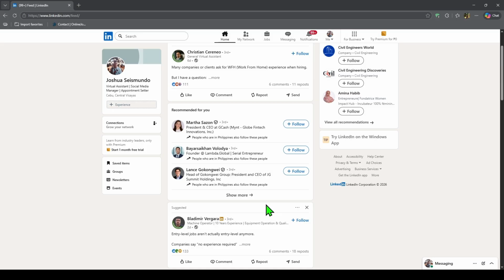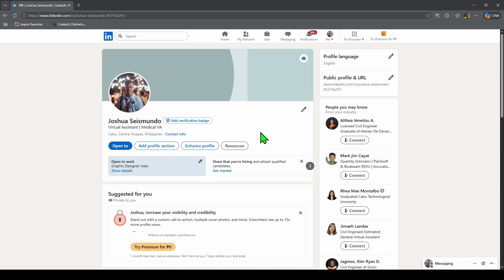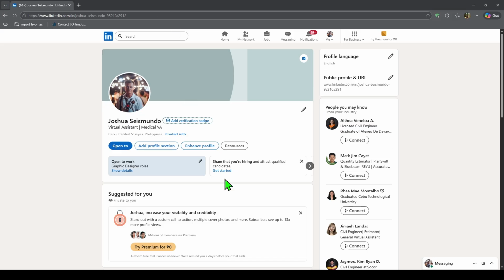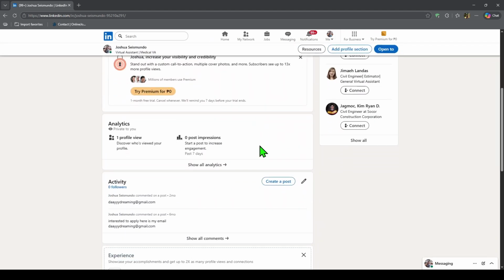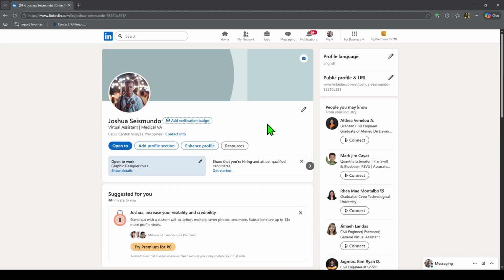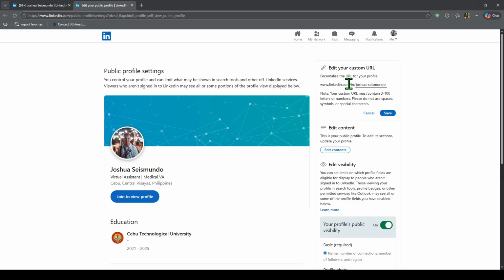How to Find and Copy your LinkedIn Profile Link [2026 Full Guide]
In this video, I will show you how to find and copy your LinkedIn profile link step by step. You’ll learn how to quickly access and share your LinkedIn URL on both mobile and desktop.

This LinkedIn tutorial will cover:
✅ What a LinkedIn profile link is
✅ How to find your LinkedIn profile URL on mobile
✅ How to copy your profile link easily
✅ How to find your LinkedIn URL on desktop
✅ How to share your profile link instantly
✅ How to customize your LinkedIn URL
✅ Tips for using your LinkedIn link professionally

By the end of this video, you will know how to copy and share your LinkedIn profile link quickly.

If you’re searching for how to copy LinkedIn profile link, LinkedIn URL tutorial, or how to share LinkedIn profile, this video is for you.

Your LinkedIn profile link is essential for resumes, job applications, and professional networking.